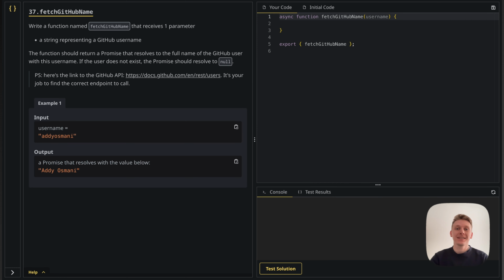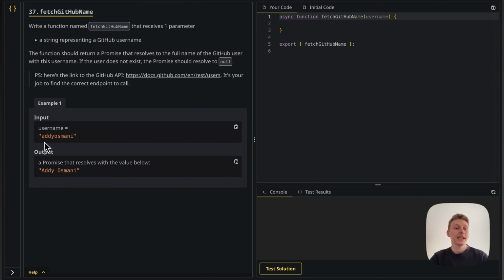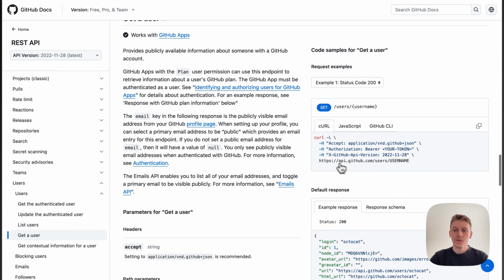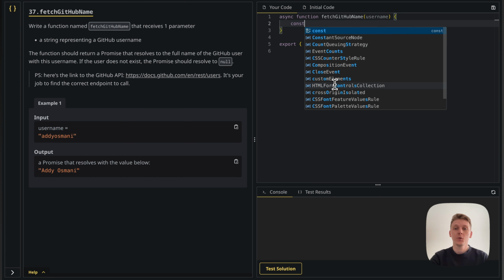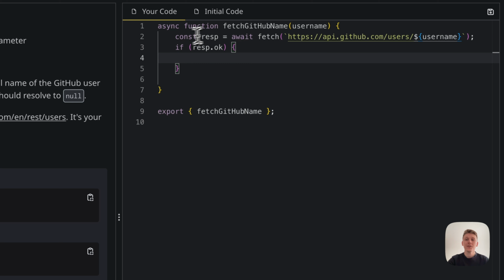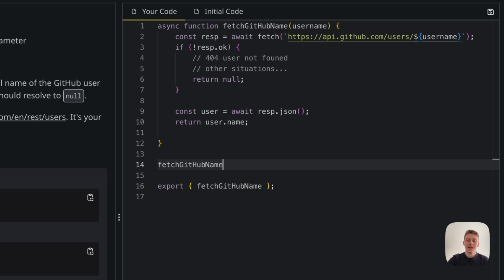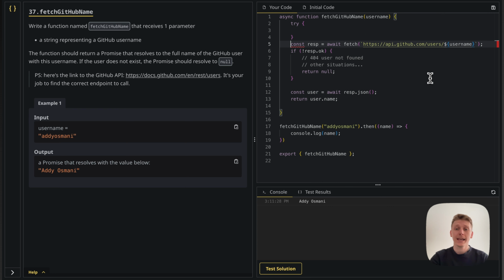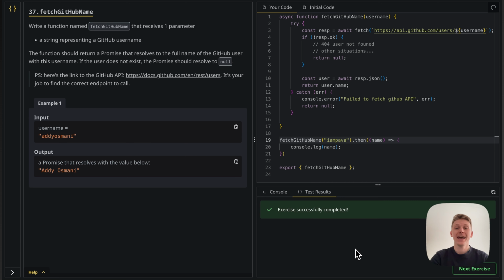37. fetchGitHubName | Solving 100 JS Functions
If you want to solve function no. 37/100 on your own, click on this

📄 37.fetchGitHubName

Write a function named `fetchGitHubName` that receives 1 parameter

- a string representing a GitHub username

The function should return a Promise that resolves to the full name of the GitHub user with this username. If the user does not exist, the Promise should resolve to null.

PS: here's the link to the GitHub API It's your job to find the correct endpoint to call.